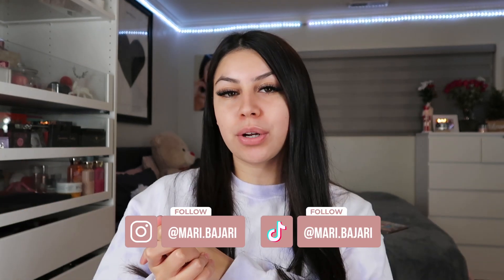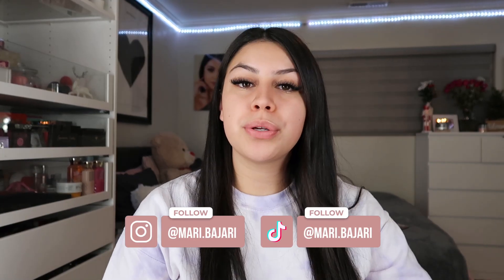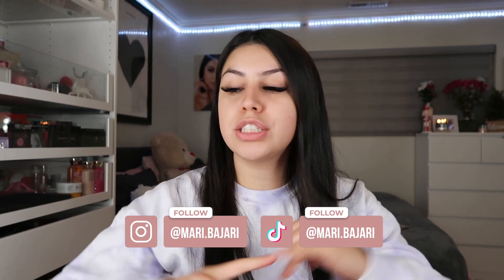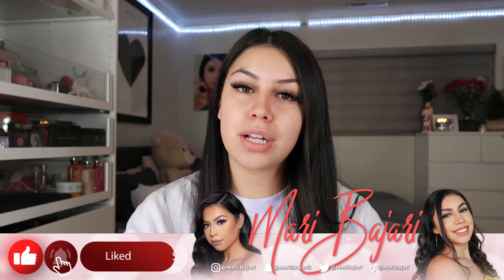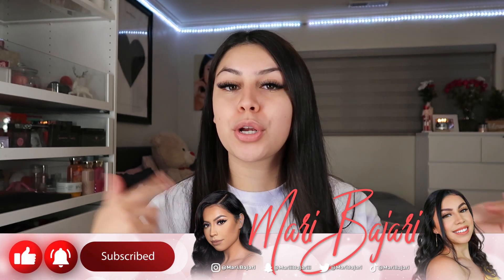NIGHT SKINCARE ROUTINE! | Mari Bajari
All products mentioned

  + Fenty Skin Cleanser & Fenty Skin Fat Water
Angel & I's new channel!

S N A P C H A T: MariiiBajariii